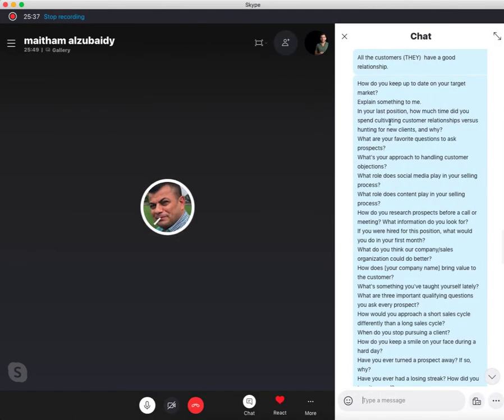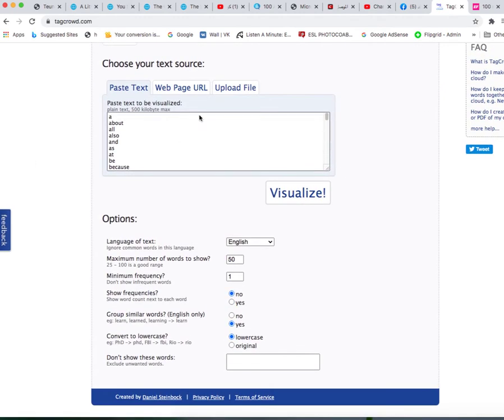ورشة محادثة في اللغة الانجليزية للتسويق